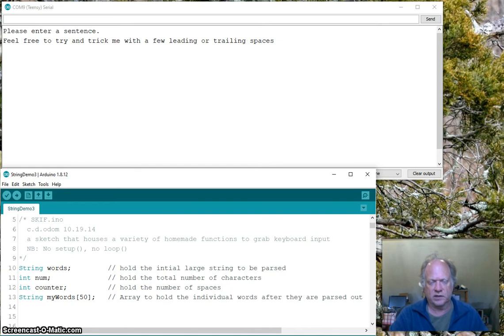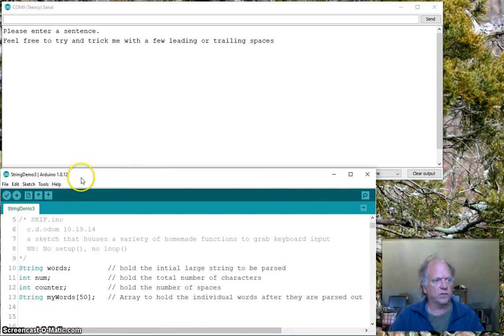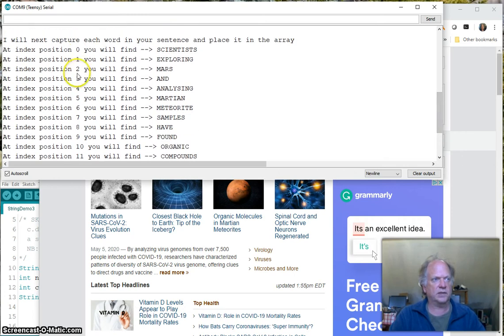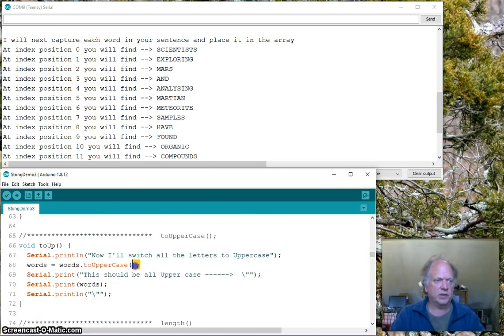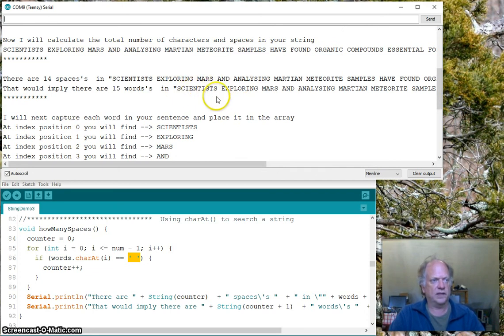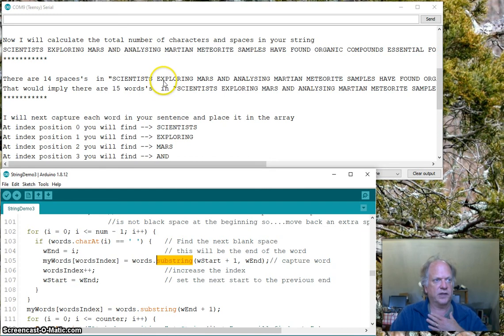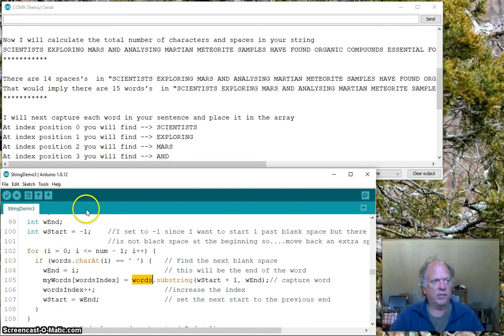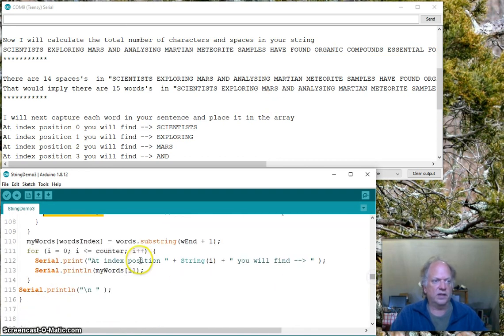String Manipulation II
Using Arduino to parse a string and place each word into an array.